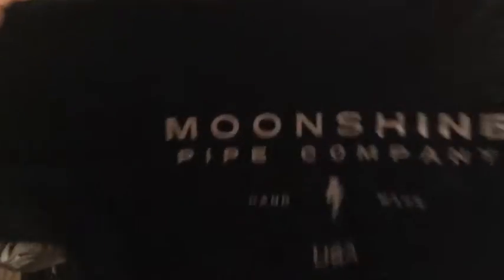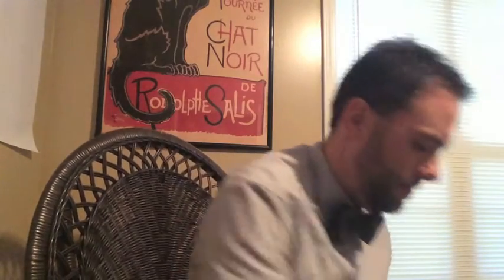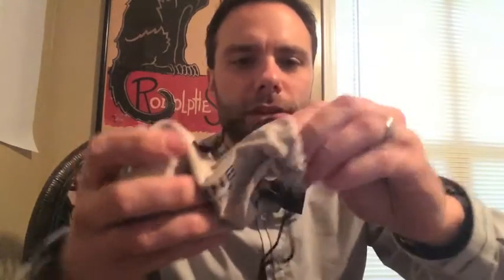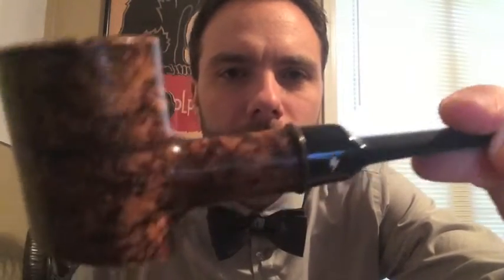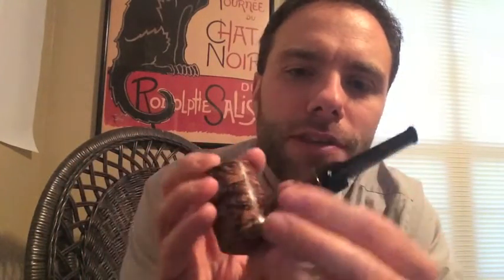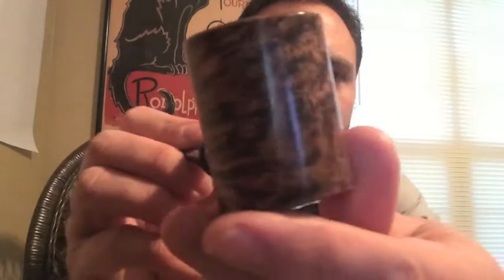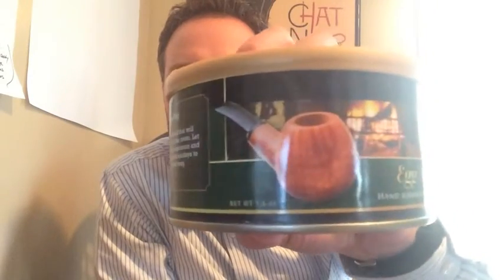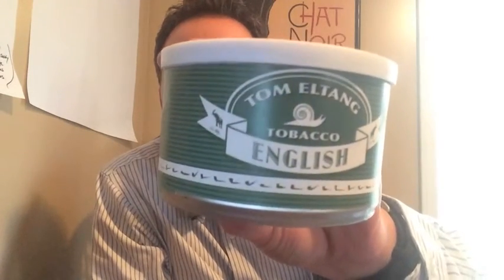New Pipe and Secret Santa YABO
Thanks again Ryan!  Merry Christmas everyone!